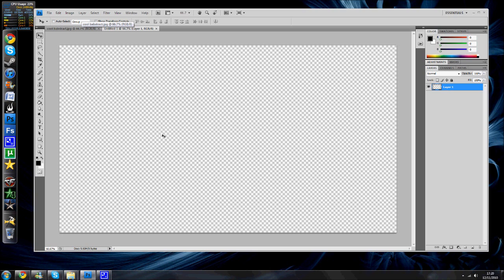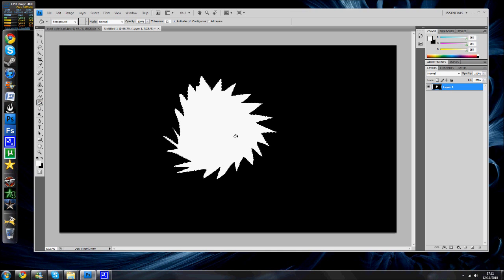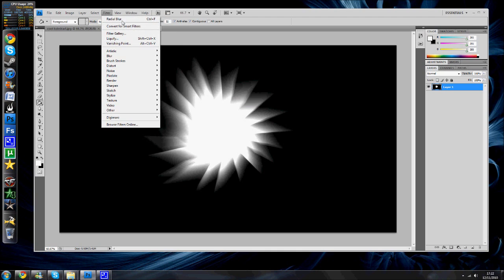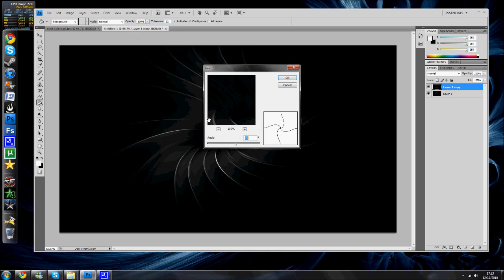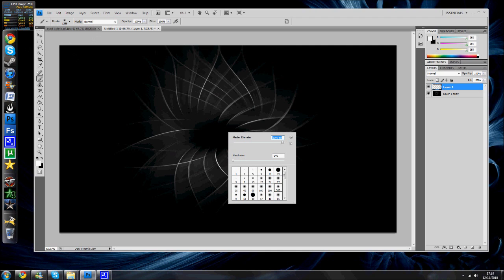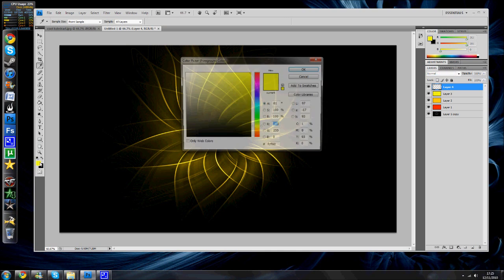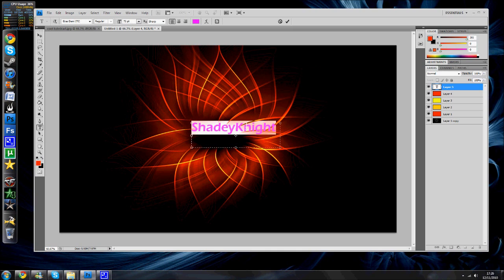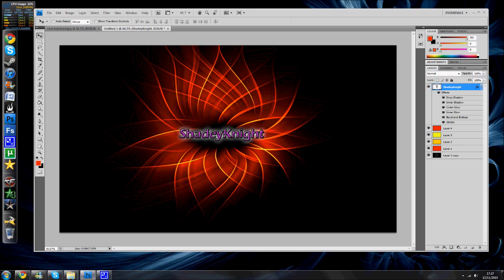Tutorial - How To Make Abstract Colour in All Versions of PhotoShop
This Tutorial will show you guys how to make a beautiful abstract image in every version of photoshop ( it must be cs3,4 or 5, i don't kno if it works with other ones but i use CS3 just so u kno)